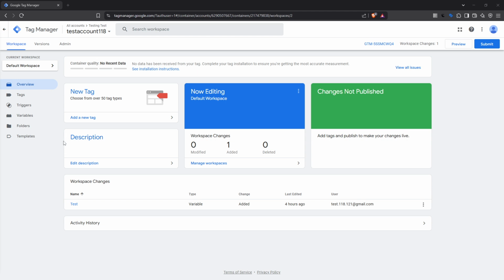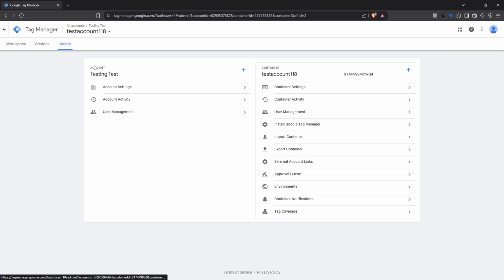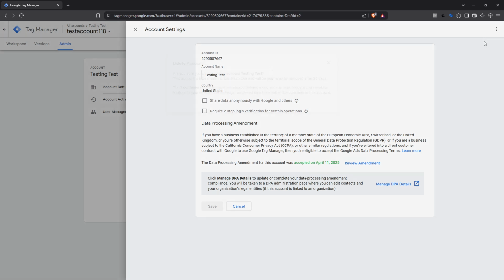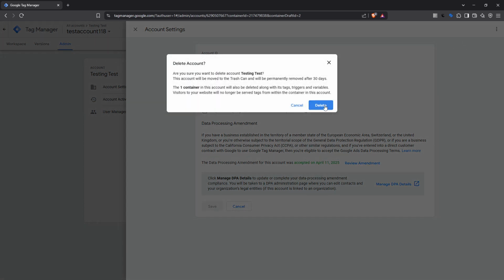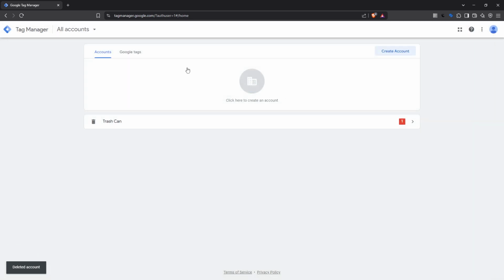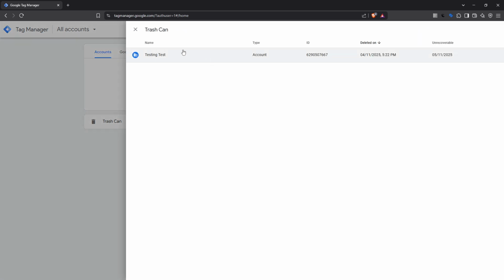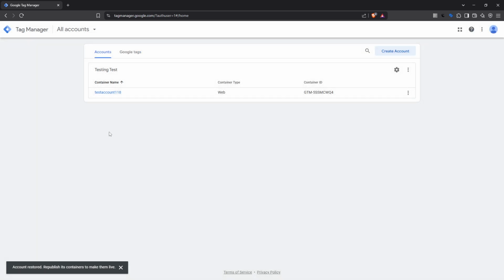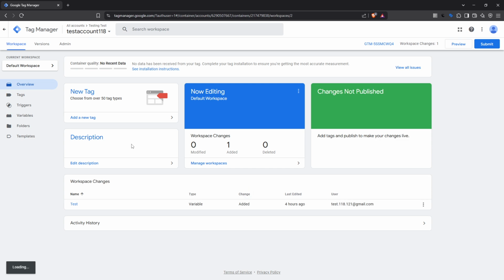How to Delete a Google Tag Manager Account Plus How to Easily Restore It [2025 Full Guide]